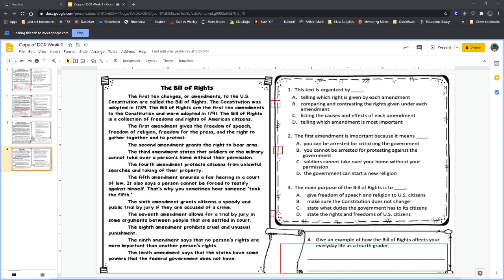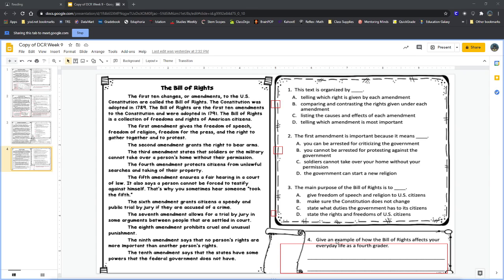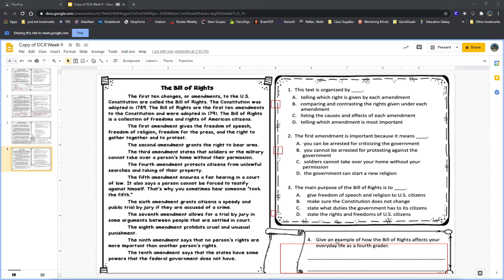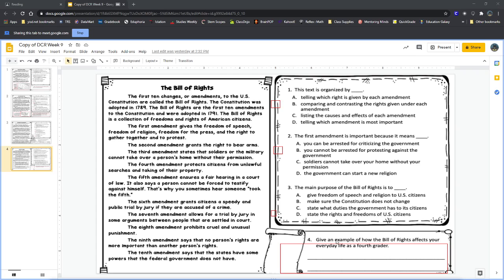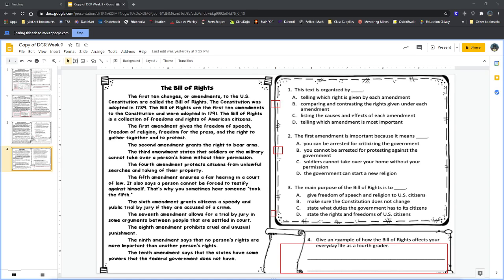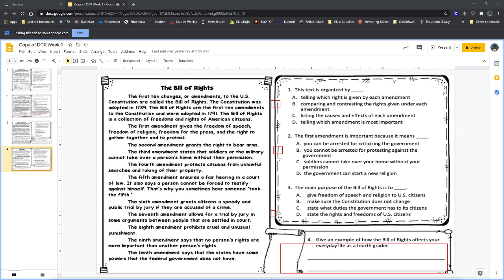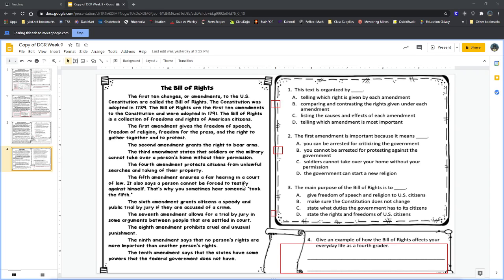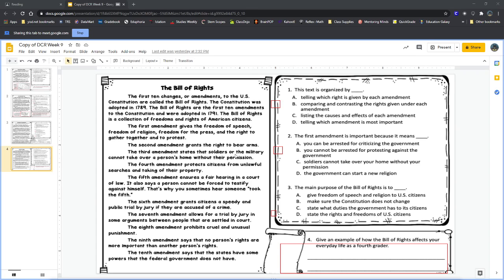DCR Week 8 Thursday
A video lesson over our DCR page for Thursday Week 8